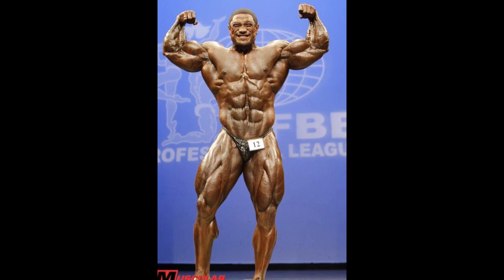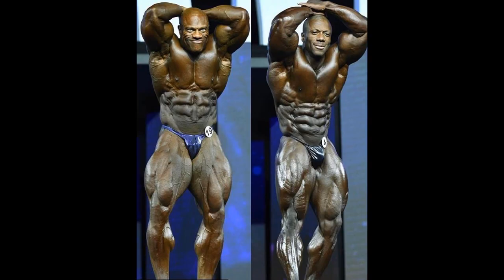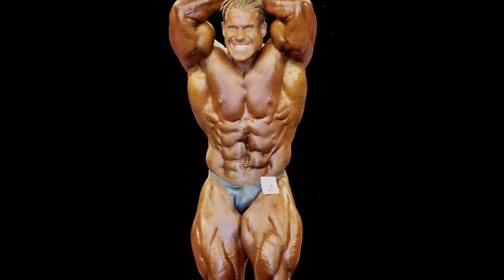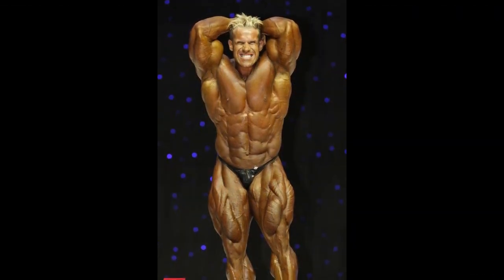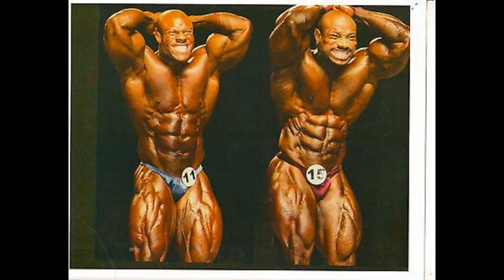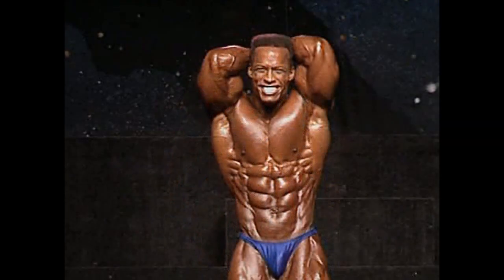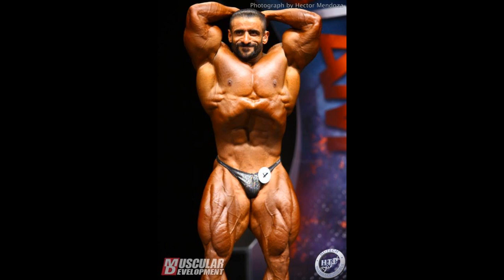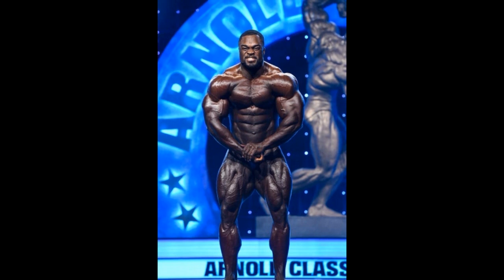The Best Abs In Modern Bodybuilding !